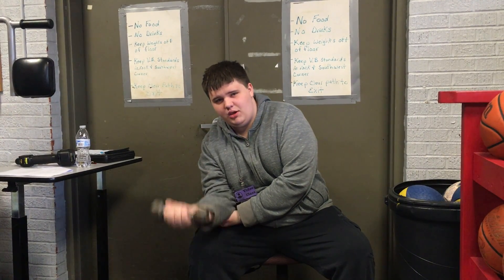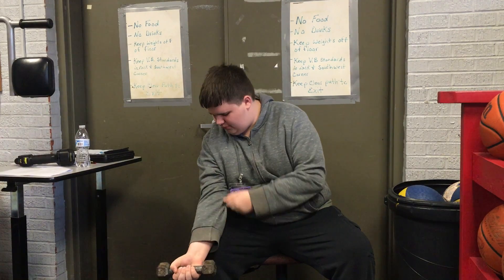How to Get Swole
'How To'  Project
4/20/2018
Drennan